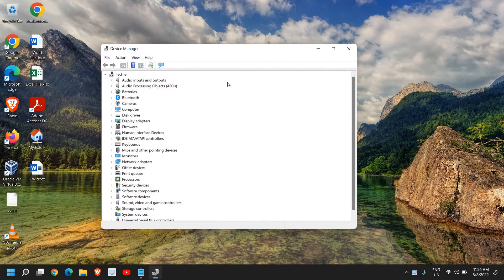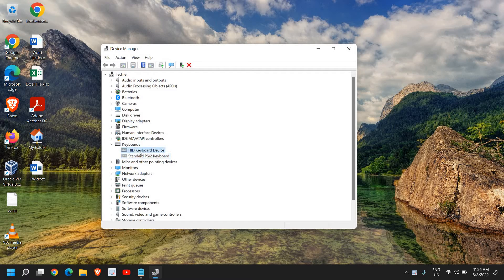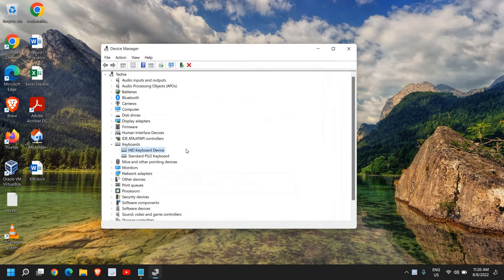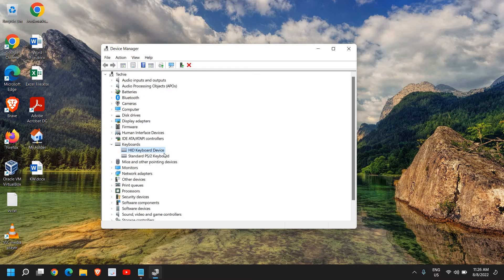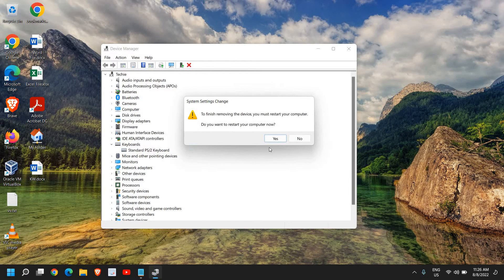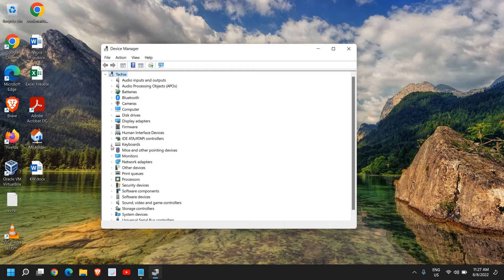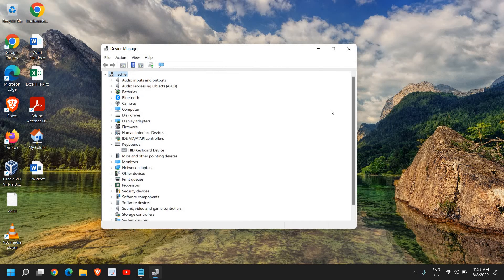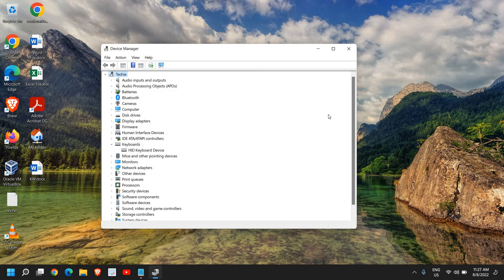Fix Laptop Keyboard Not Working [SOLVED]